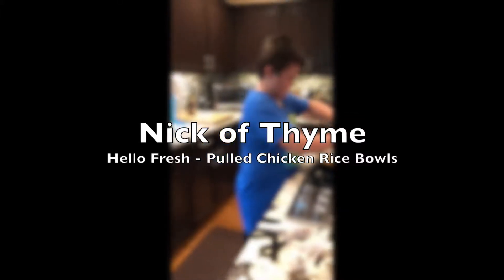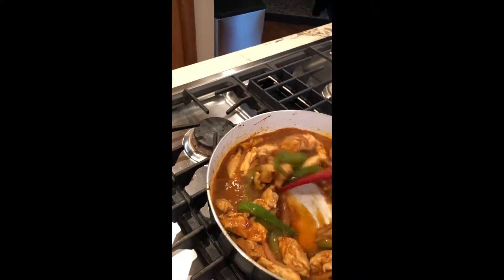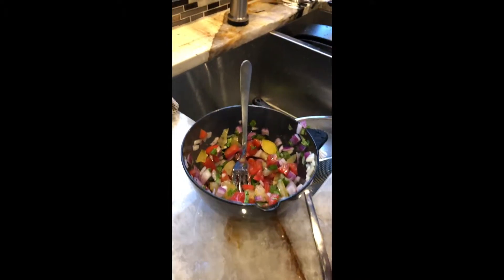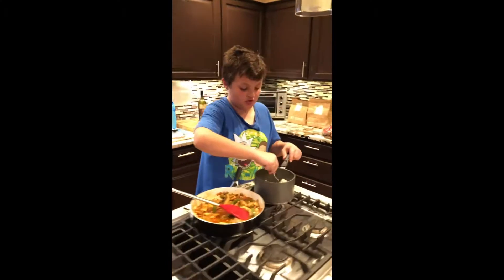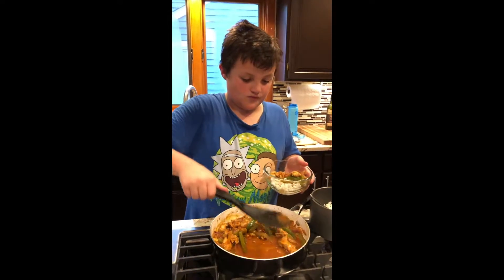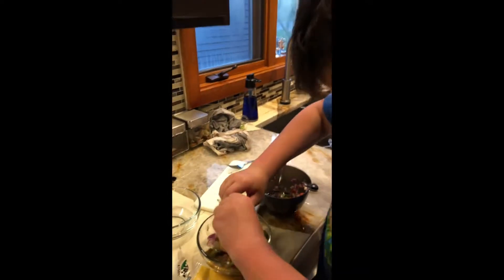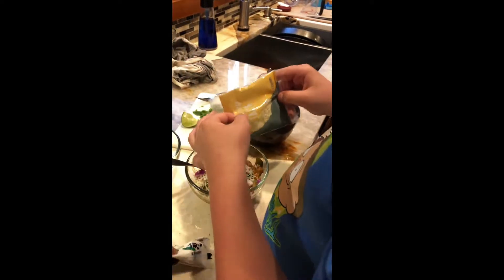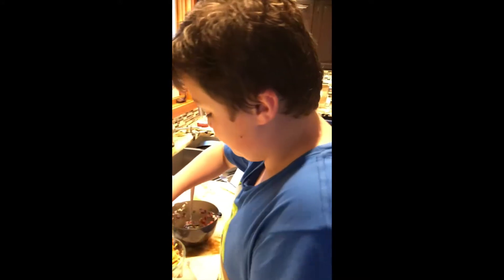Nick of Thyme- Hello Fresh Pulled Chicken Rice Bowls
We did a fair amount of “doctoring” but mostly followed the recipe. We loved the salsa with our additions of yellow tomato, garlic and green onion! This was definitely one of Nick's favorites. We did get some not-so-fresh produce, but Hello Fresh was great to work with and gave us a partial refund to compensate. Want to try it yourself? Great, here's the recipe